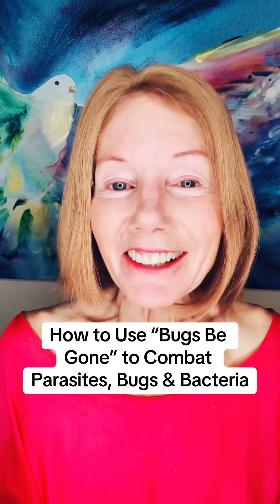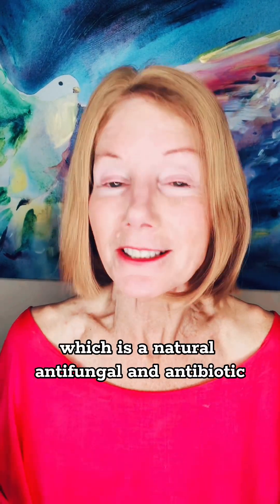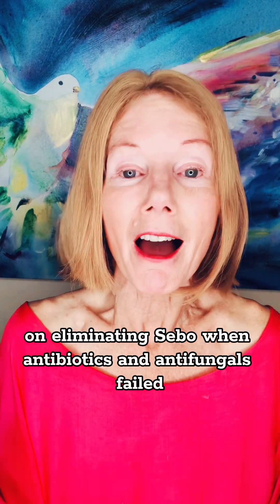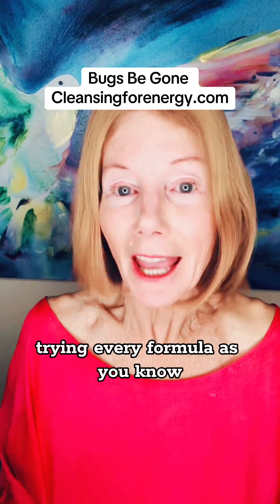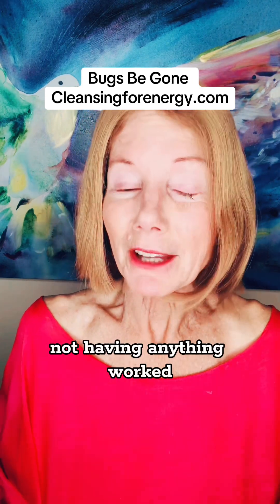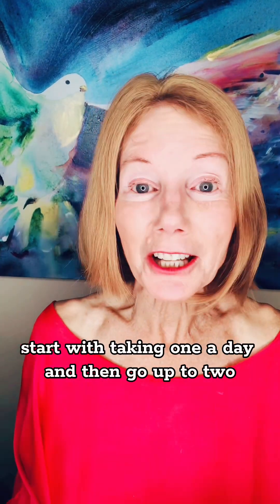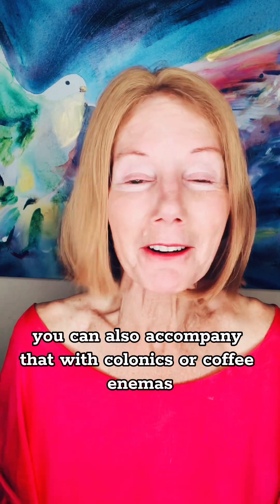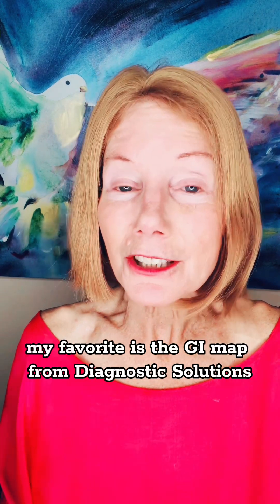Cleanse Your Gut of Parasites & Ditch Bloat, Nausea, Rashes or Constipation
Heal your gut & ditch the bloat, nausea, rashes, and constipation. That comes with bugs, bacteria, and parasites! I’d love to hear your questions! I am not a doctor. Contact your doctor before starting any new herbs, supplements, or natural formulas.
how to use bugs Von to heal your gut and eliminate bugs parasites and bacteria my new bugs Von formula is an incredible combination of berberine which is Nature's Most Powerful natural antibiotic and grapefruit seed extract which is a natural antifungal and antibiotic I found that these two ingredients are all it takes to eliminate bugs bacteria and parasit and I have had numerous clients tell me that this product even works incredibly on eliminating sibo when antibiotics and antifungals failed after having been
00:35

plagued with parasites several times in my life and having a community who'd been dealing with them over and over again trying every formula as you know because you're probably that person um struggling with all the symptoms of bugs bacteria and parasites bloating weight gain rashes even weight loss diarrhea you know the drill not having anything worked not knowing what works this simple formula is exactly what you've been looking for I'm so excited to have created it and I'm so excited to offer
01:04

it if you're sensitive start with taking one a day and then go up to two it's excellent to pair this with my happy gut cleanse because the bugs begun formula is going to eliminate the bugs bacteria and parasites and then a formula like my happy Gap cleanse is going to just move all this waste out of your body you can also accompany that with colonics or coffee enemas if you're wondering do you really have bugs bacteria your parasites you can get a stool sample which will give you a definitive answer my favorite
01:35

is the GI map from diagnostic Solutions it's a little bit under $500 so it's not cheap um many of my clients just choose to do the bugs beg gone formula instead because at the end of the day all you want are your symptoms gone please reach out to me with any question about bugs beon happy gut cleans or any of my other products happy to answer them here I'm Julia loggin a colon therapist and gut health coach have 40 years and my mission is to help you heal your gut